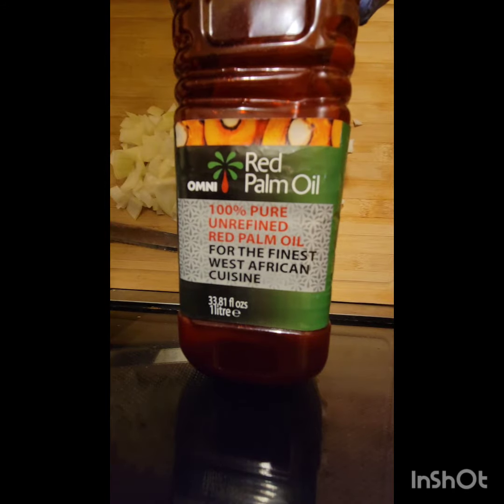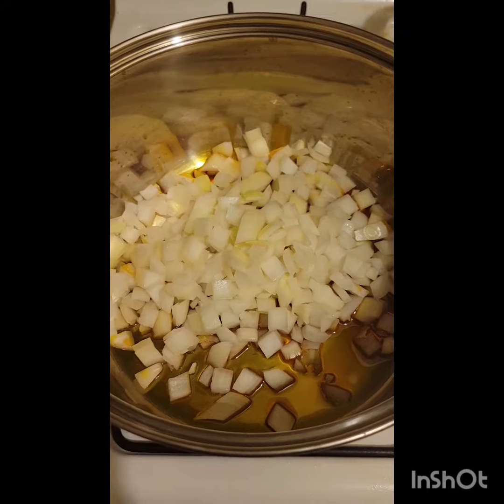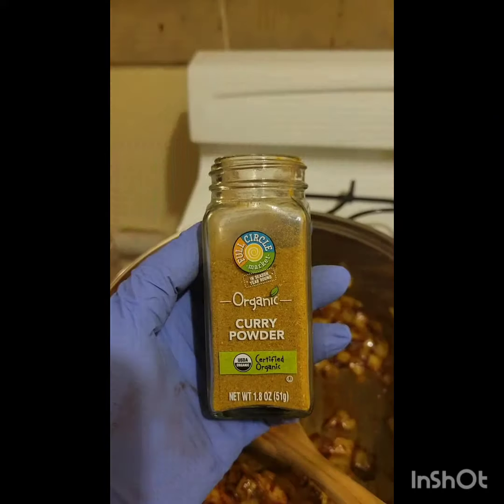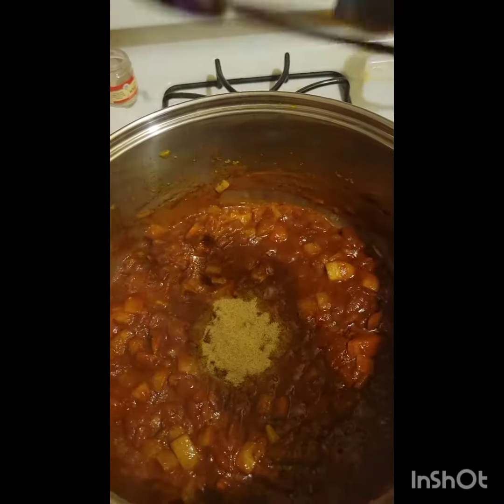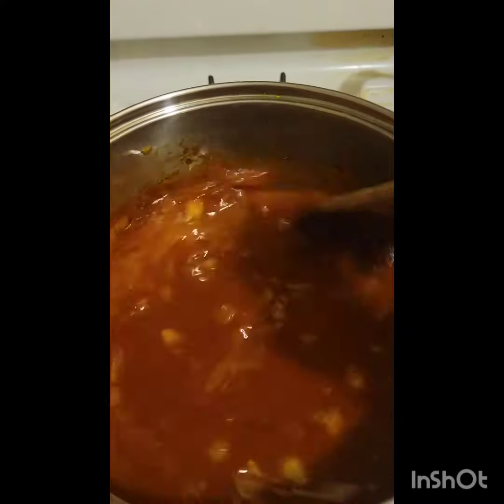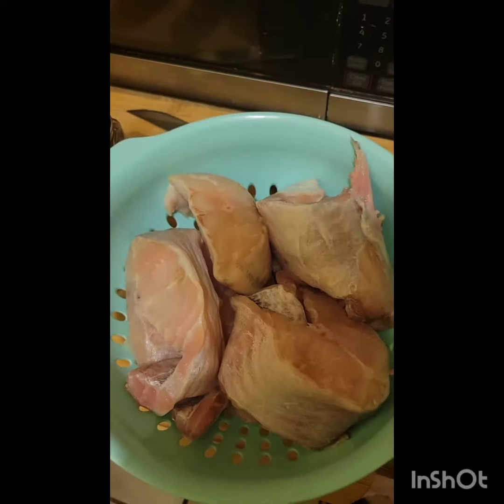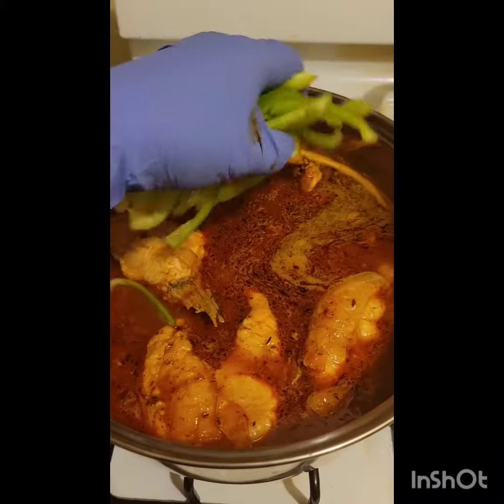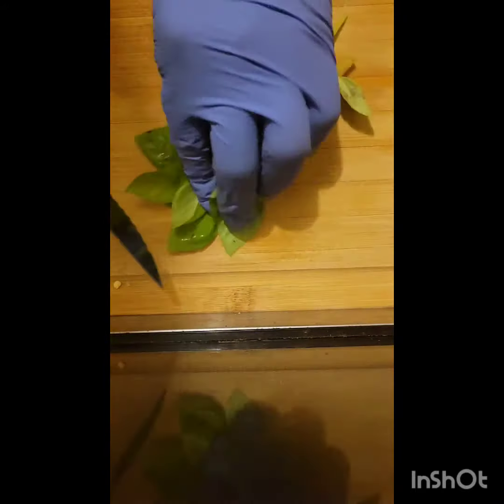Fish Stew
This dish is best served over rice.

$helokity24

All proceeds will go towards getting better camera and audio for more quality videos.

Ingredients

 3 pounds (1.4kg) cat fish steaks or fish of choice

¼ cup (60ml) palm oil

1 medium onion, chopped

1 tablespoon (15 g) garlic, minced

1 teaspoon (5 g) ginger, minced

1 teaspoon (1 g) fresh thyme

1 tablespoon (1-2g) smoked paprika

1 teaspoon (2g) curry powder

8 ounce (227 g) tomato sauce

1 teaspoon (2g) white pepper

1-2 teaspoon (2-4 g) bouillon powder

3-4 cups (750-1000 ml) chicken bro

1 medium bell pepper, sliced

7-8 basil Leaves